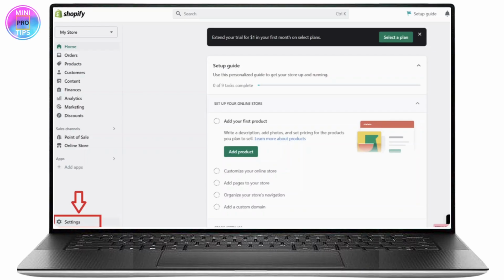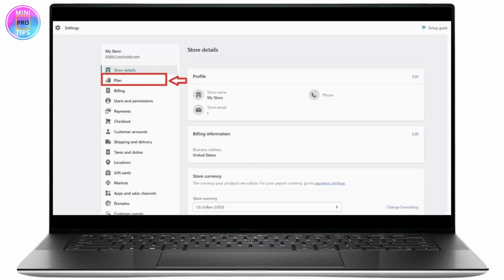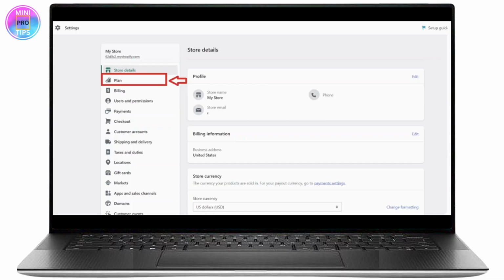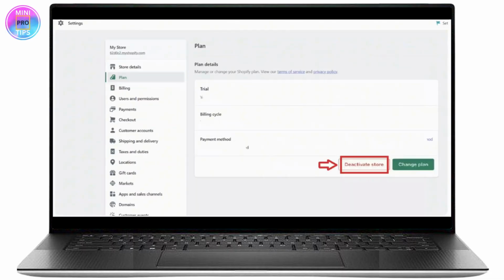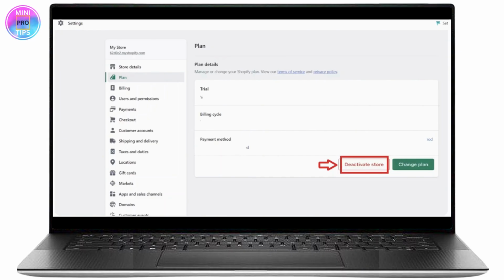How to Cancel a Shopify Subscription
How to Cancel a Shopify Subscription (2025)! Want to cancel your Shopify subscription without any hassle? This video will guide you through the simple steps on how to cancel a Shopify subscription quickly and easily. Whether you're wondering, "How do I cancel my Shopify plan?" or need help navigating the Shopify dashboard to stop your subscription, this tutorial has you covered. Learn how to properly cancel your account and avoid unwanted charges. Watch now to see how you can cancel your Shopify subscription today!

Timestamps:

00:00 How to Cancel a Shopify Subscription
00:10 How Do I Cancel My Shopify Plan?